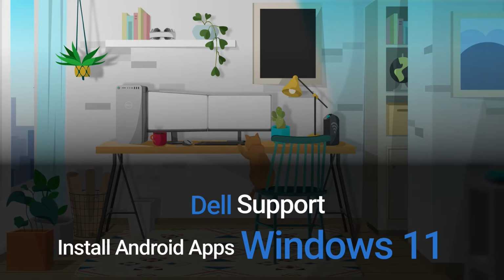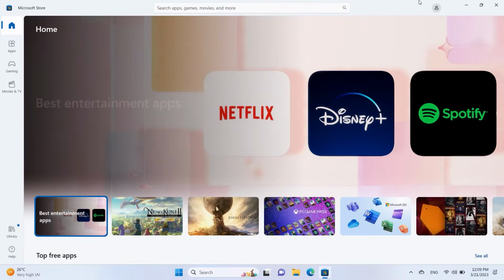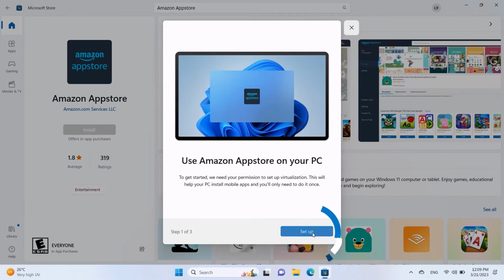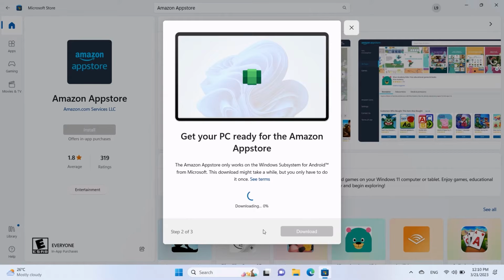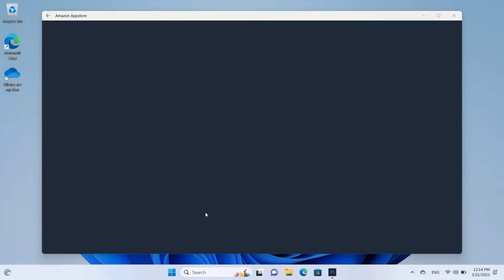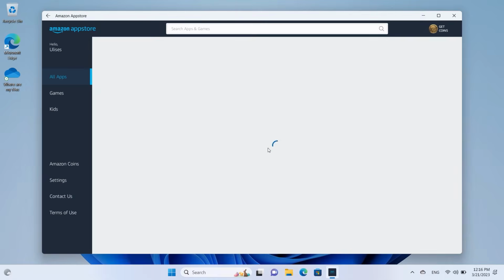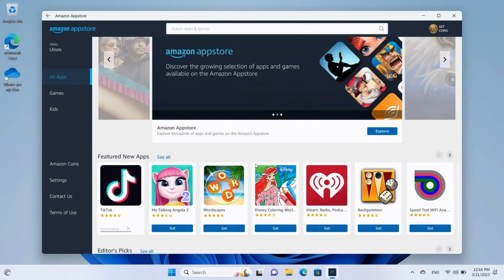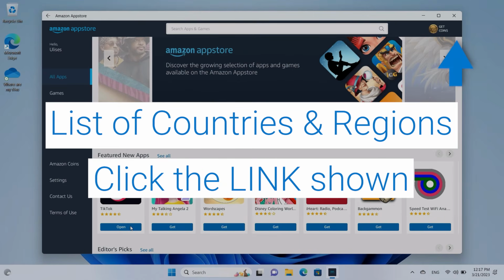Install Android Apps on your Dell PC (Official Dell Tech Support)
Install Android Apps on your Dell PC through the Amazon Appstore. Windows 11 allows you to install mobile apps on your PC. Follow these steps to download the Amazon Appstore and learn how to install Android mobile apps on your Windows 11 computer.

00:00 Introduction | Android Apps & Your Dell PC
00:04 Install Amazon Appstore on Windows 11 PC
00:43 Install Android Apps on Windows 11 PC